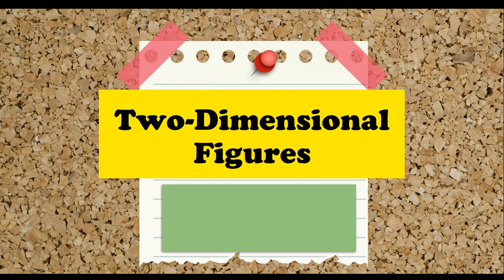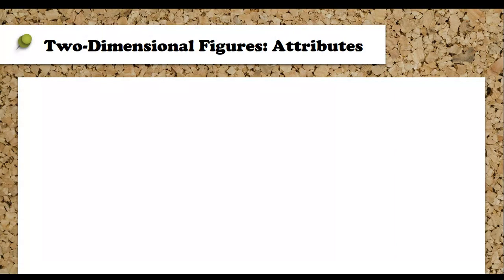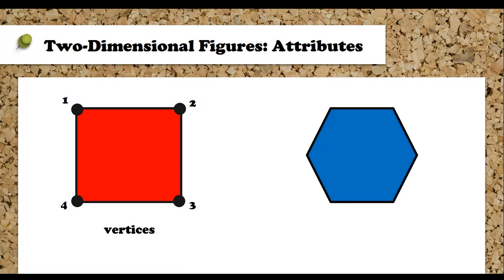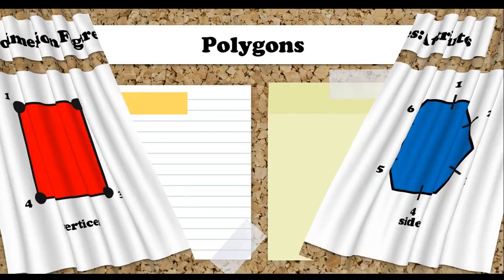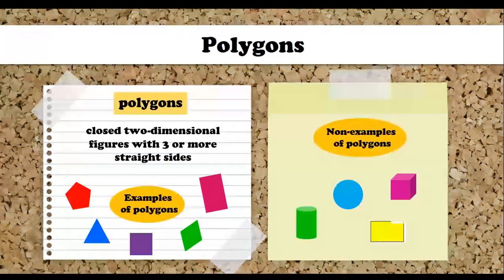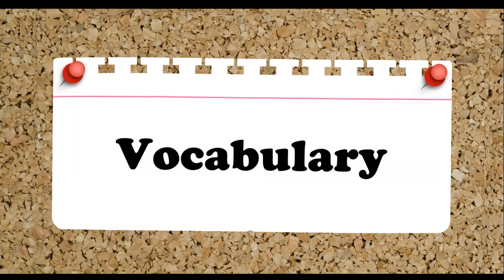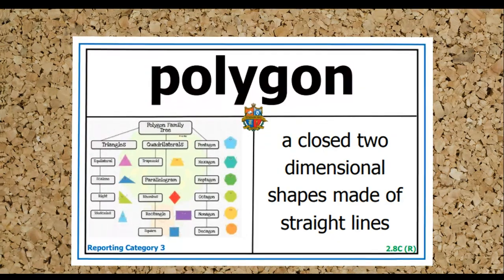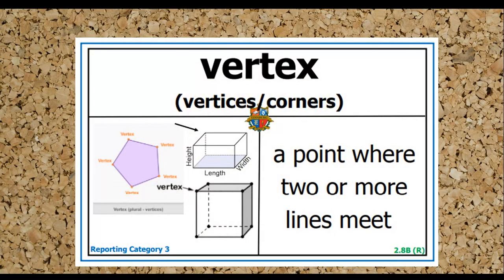1.4 Two-Dimensional Figures Introductory Videos